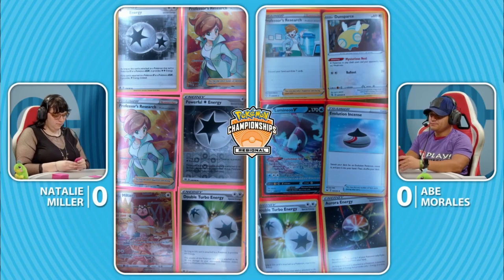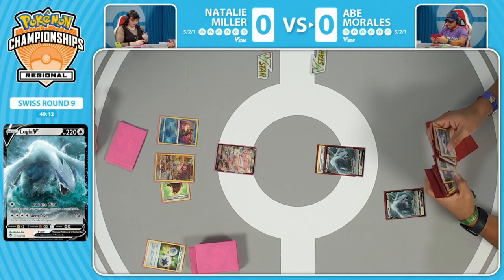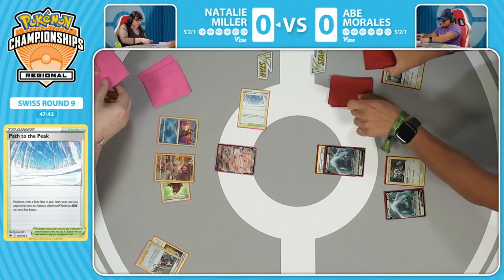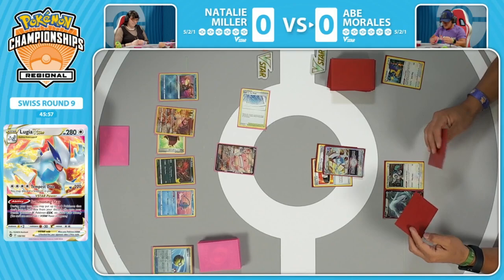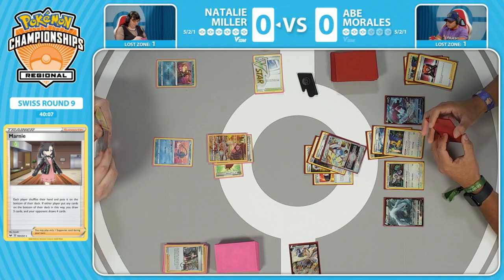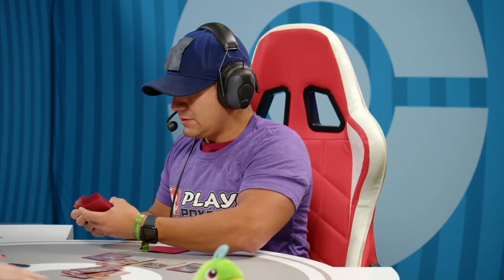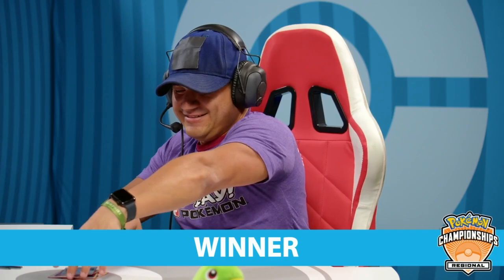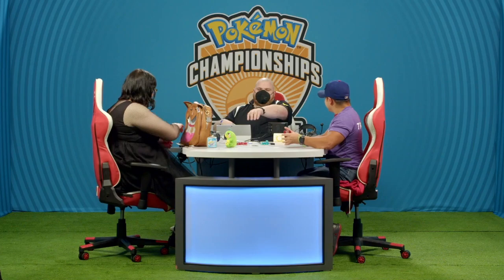TCG Natalie Miller Vs ABe Morales 2023 Pokémon Vancouver Regional Championships Swiss R9